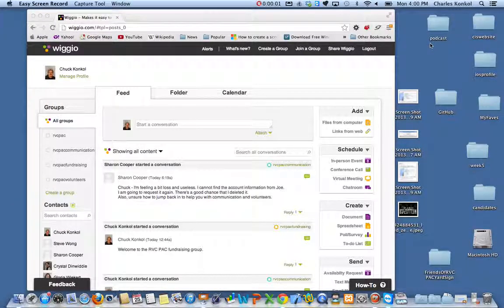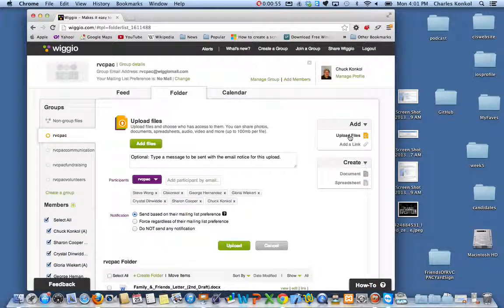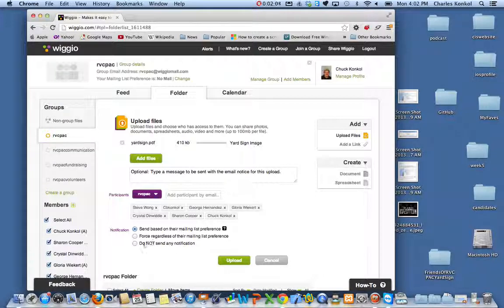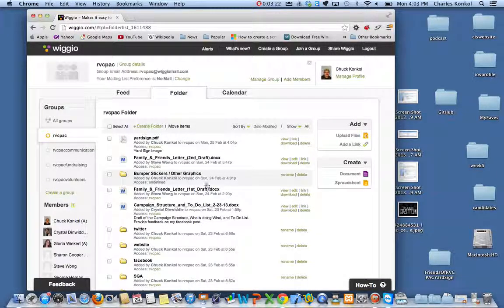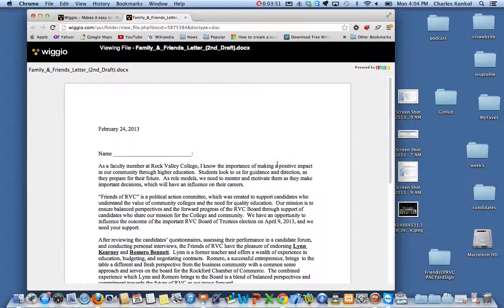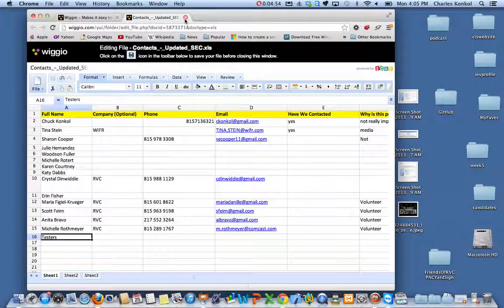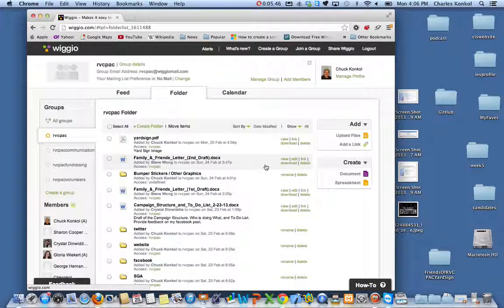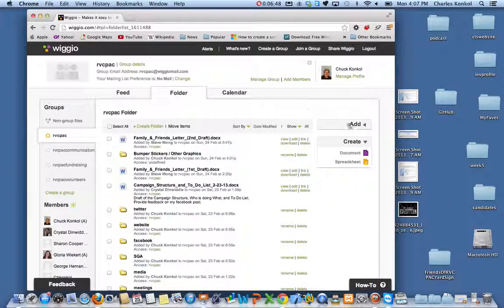wiggio document management